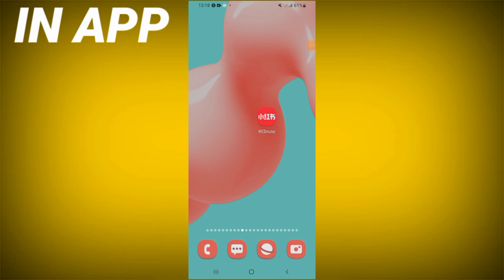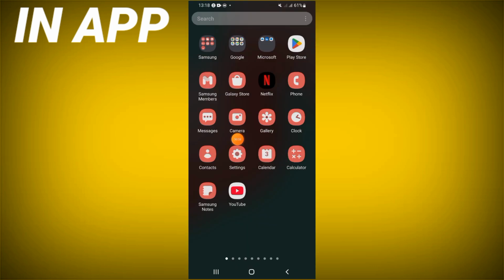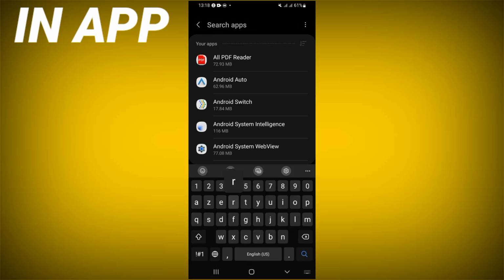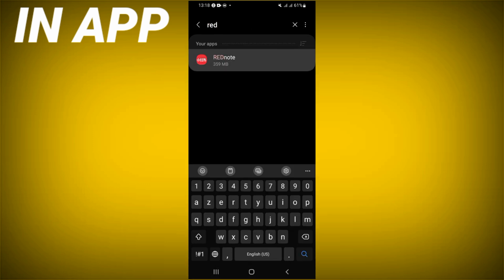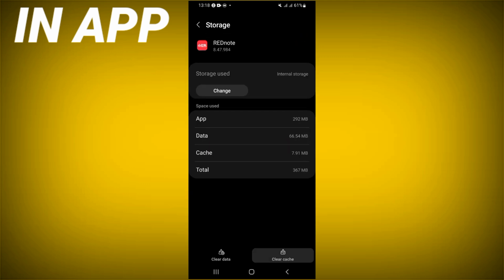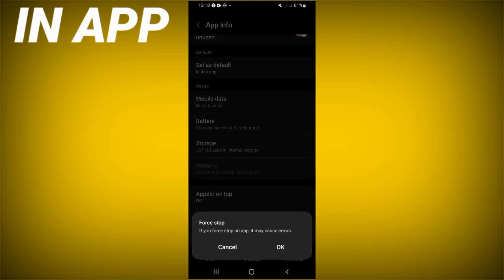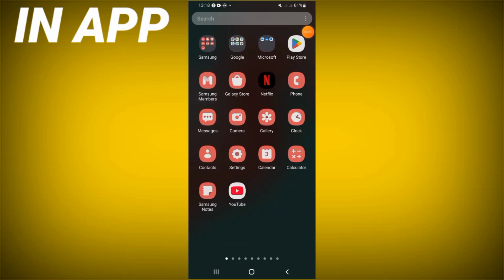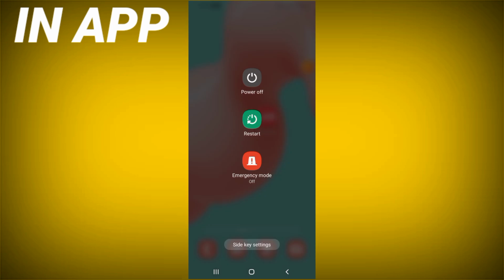How To Fix REDnote App Glitch Problem | Step By Step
inapp